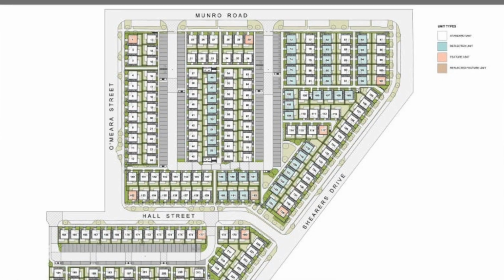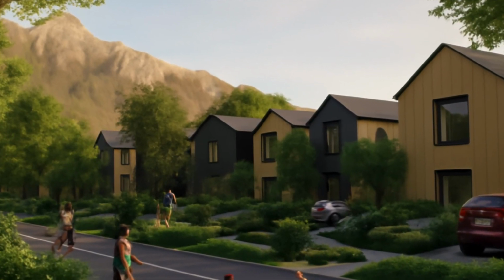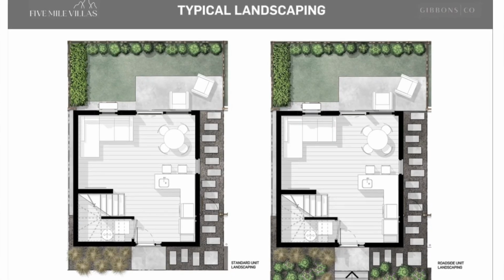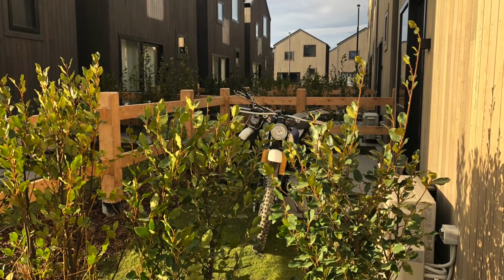Five Mile Villas Video 1: Controversial Development in Queenstown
I recently visited a new development in Queenstown that has sparked quite a bit of conversation locally. As someone passionate about architecture and urban planning, I felt compelled to share my thoughts.

This development, in my view, seems to prioritize maximising yield over creating a vibrant and well-integrated urban space. While I understand there are numerous factors and constraints in any development project that I may not be aware of, it appears to have missed an opportunity to showcase a wonderful example of urban densification. Instead, it has resulted in what some have described as “dog kennel houses.”

I don’t usually critique developments publicly, nor do I take this lightly. However, given the feedback I’ve heard and my own observations, I wanted to explore this further and hear your thoughts.

Please watch my video and let me know what you think. Do you agree with my assessment, or do you see it differently? I’m eager to engage in a constructive discussion with you all.

QueenstownDevelopmen​t
DevelopmentDiscussio​n
ArchitecturalInsight​s